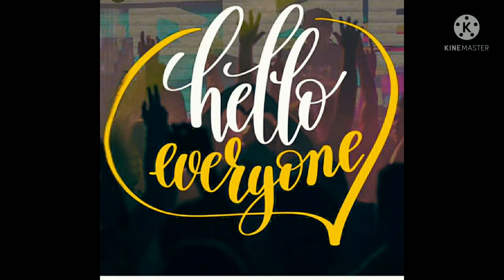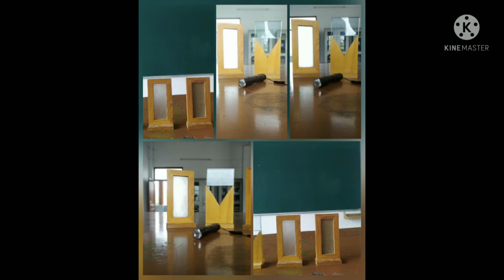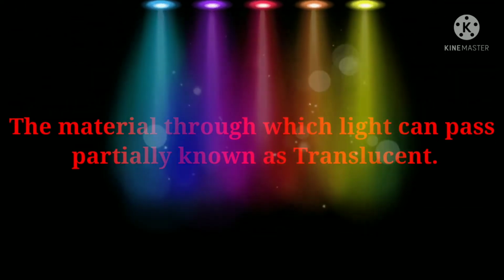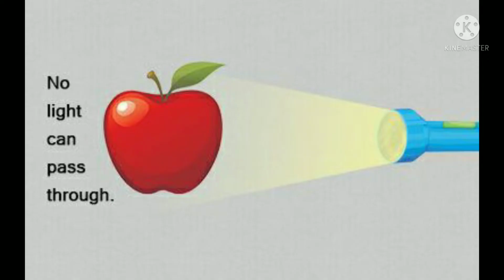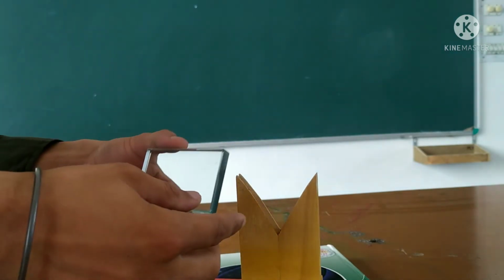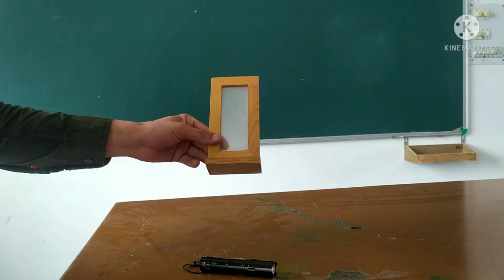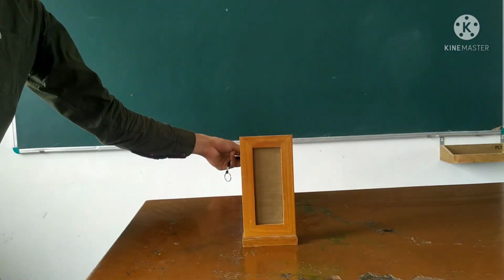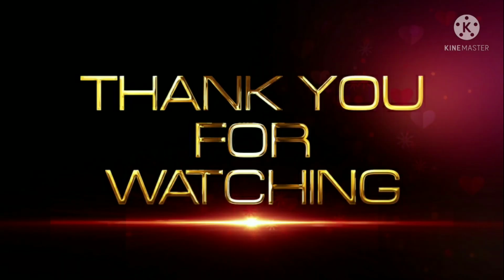Transparent, Translucent & Opaque material Experiment for all classes